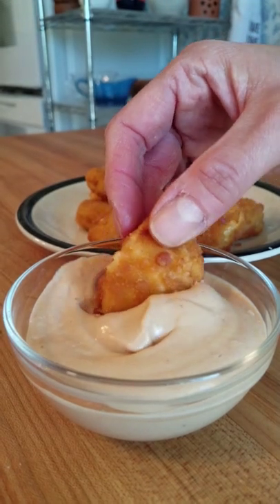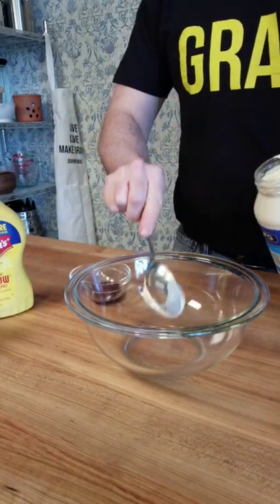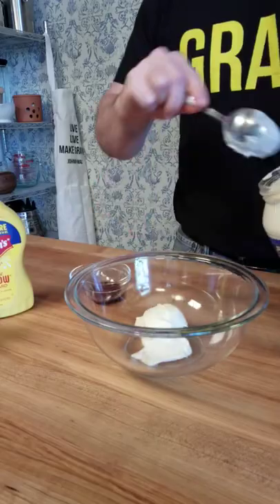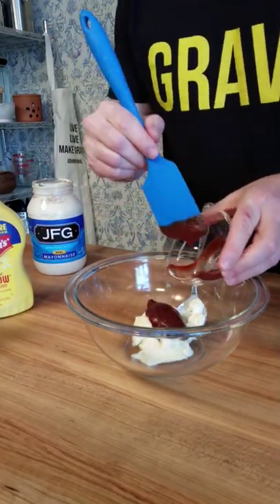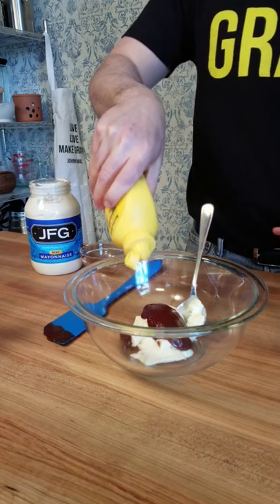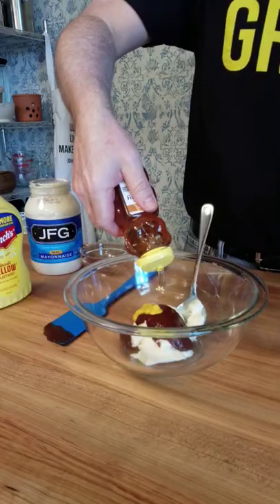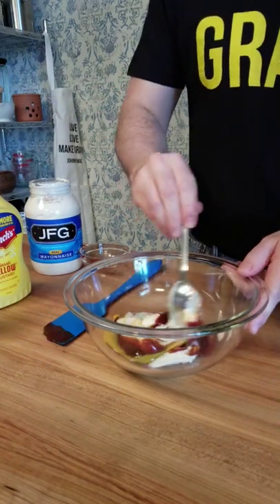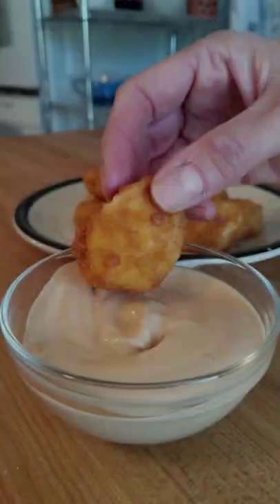Fast Dipping Sauce | 1 Minute Dipping Sauce | Dipping Sauce for Chicken Nuggets or Tenders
Chicken nuggets are cooking in your oven and you are really craving a homemade dipping sauce.  But you’re pressed for time and you want to make that dipping sauce in a flash.  Try out this fast Dipping sauce for chicken nuggets. All it takes is 4 ingredients. It’s quick, easy – you can prepare it in less than 1 minute - and it’s pretty darn tasty.  As an added bonus – this sauce works really well as a sandwich sauce, or to dip vegetables or fries.    Give this fast dipping sauce a shot and let me know how you liked it.

to purchase a copy.